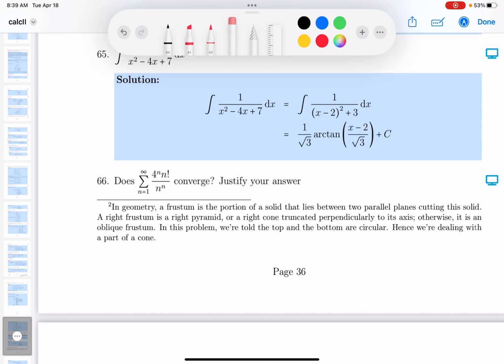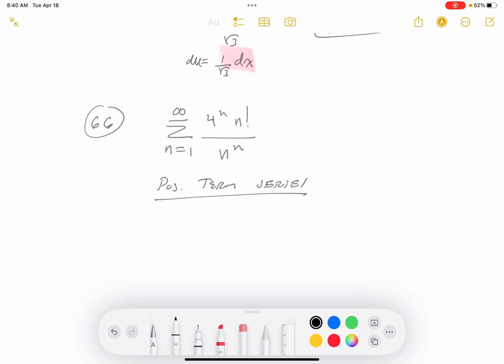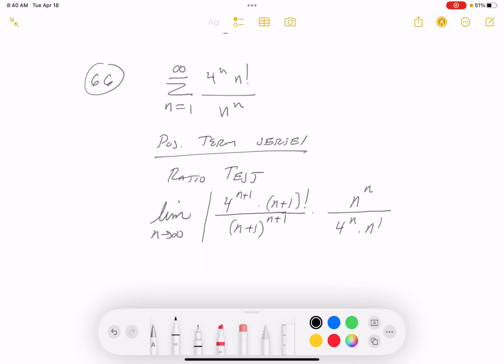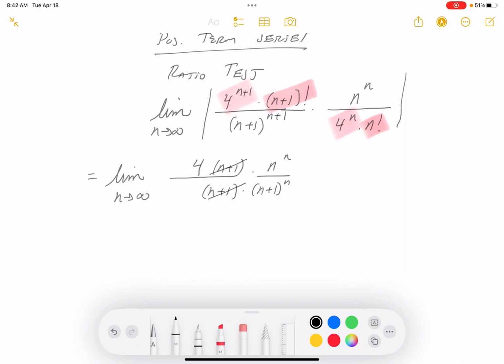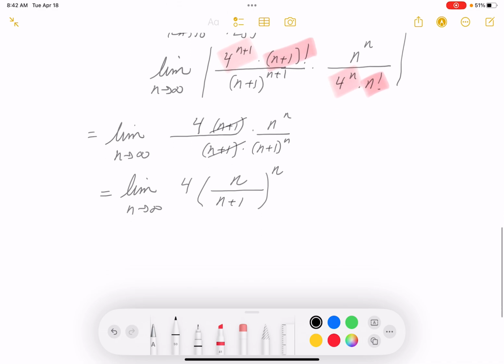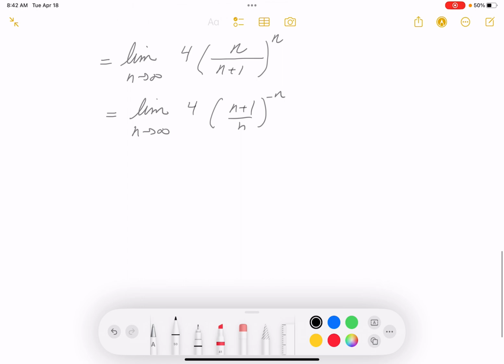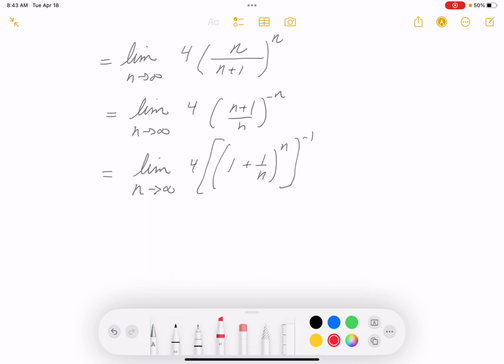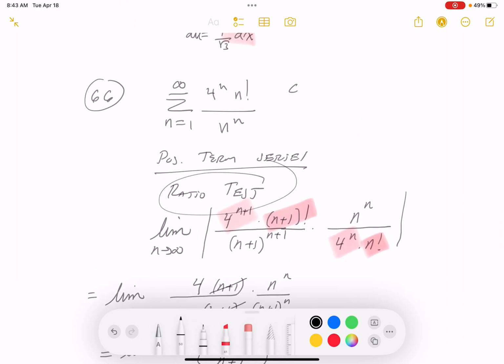mth 122 bprp review 66